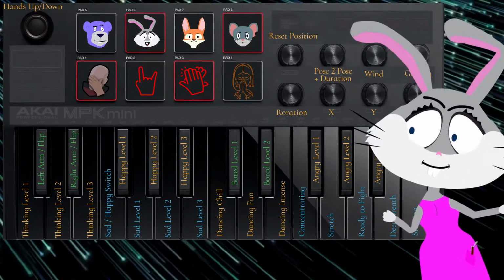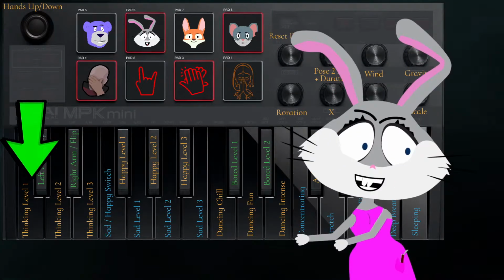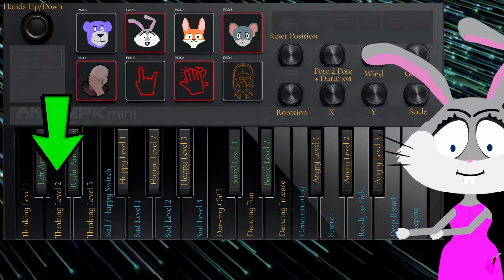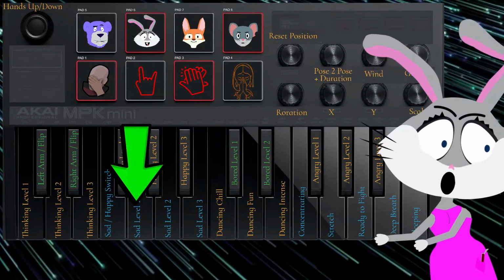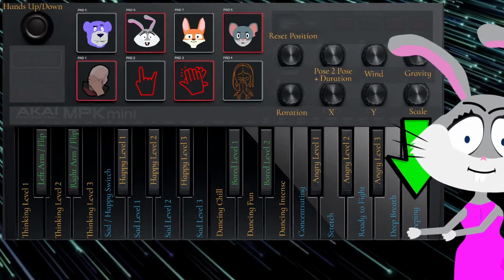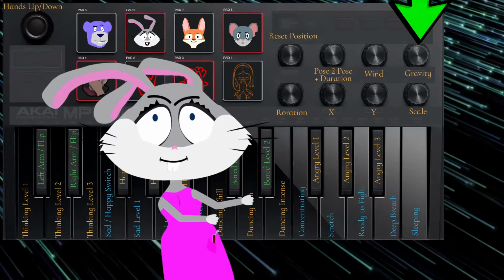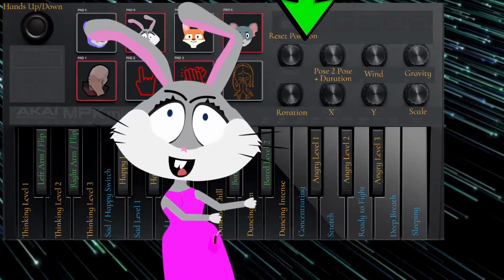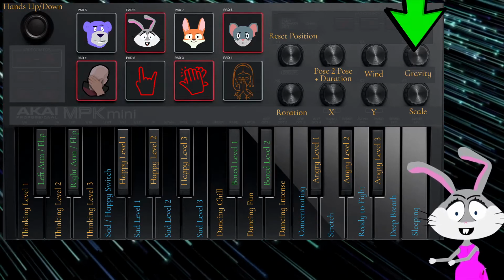Advanced Character Control with MIDI Keyboard 01 - Layout + Basics